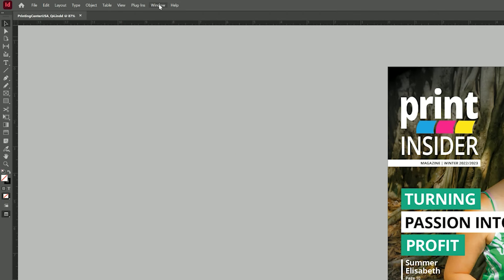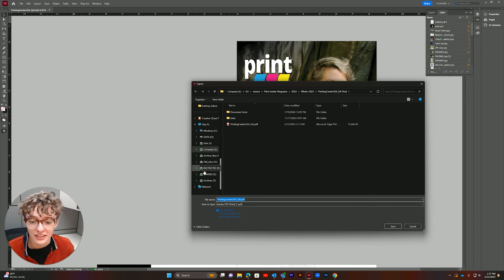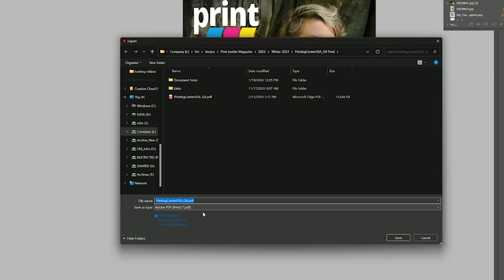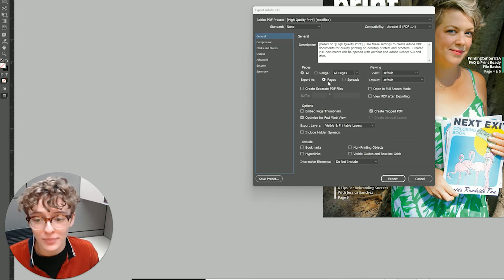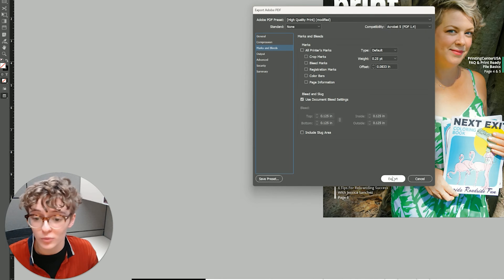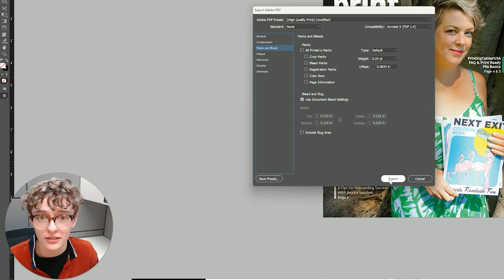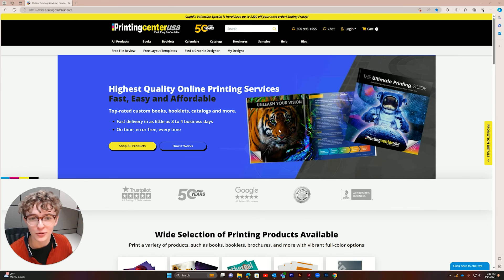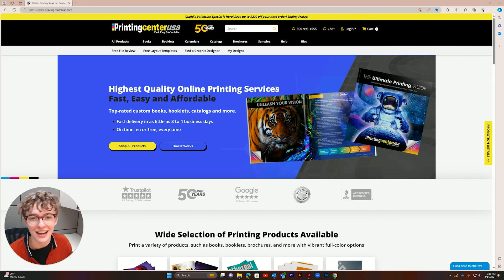Exporting From InDesign with Embedded Fonts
This video is for designers at any level, focusing on embedding fonts to prevent inconsistencies and preserve the professionalism of your printed materials. We'll guide you through the process step-by-step. This straightforward approach makes adding these best practices to your own projects easy.